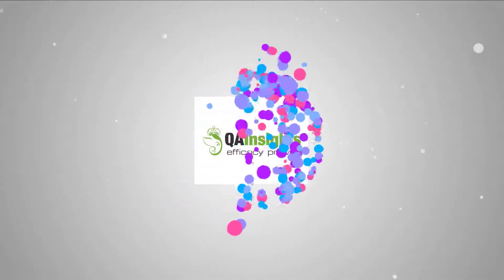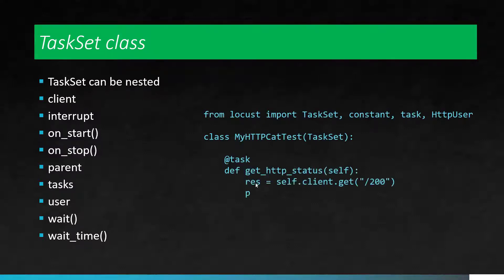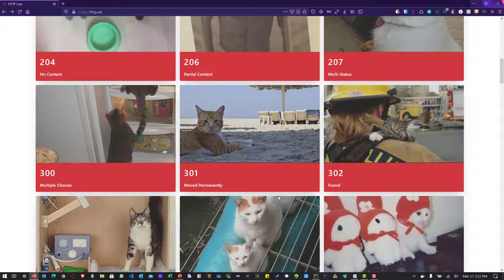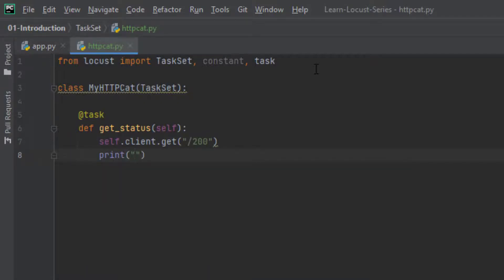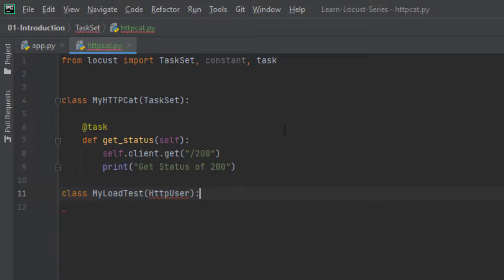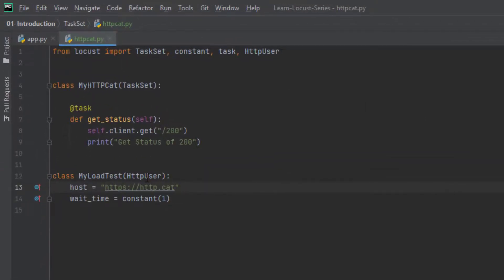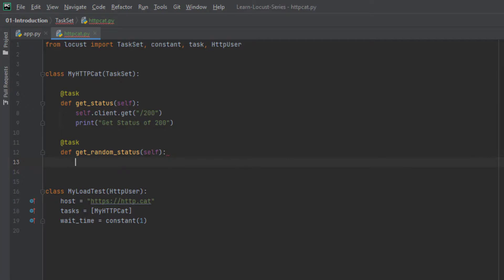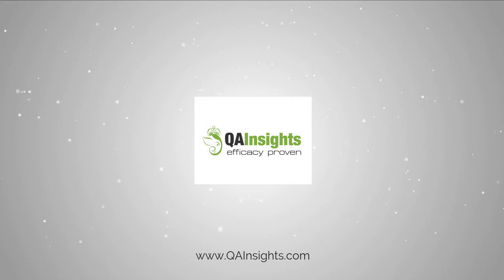S1E4 Learn Locust Series - TaskSet Class Part 1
This video talks about#TaskSet Class in Locust.